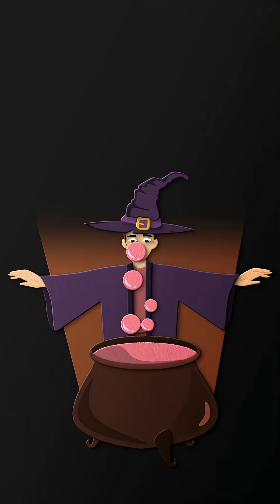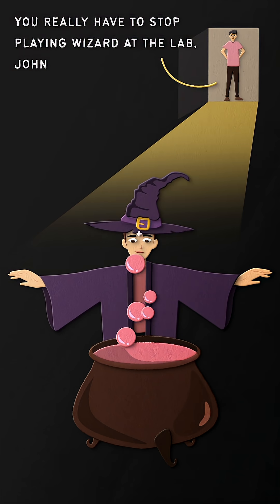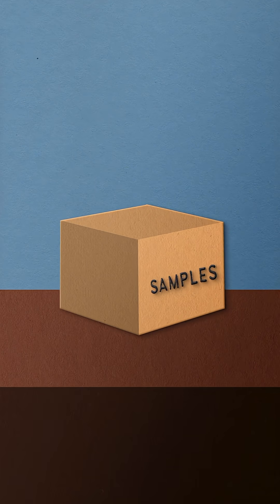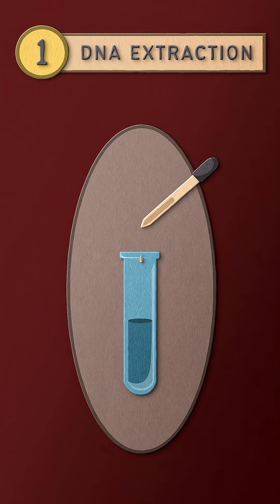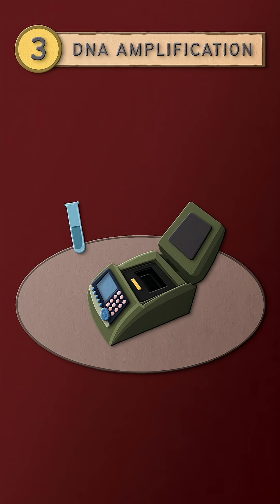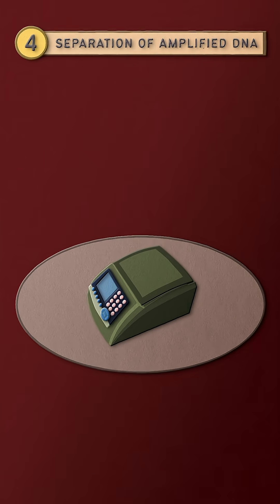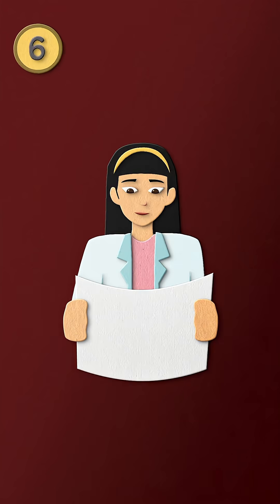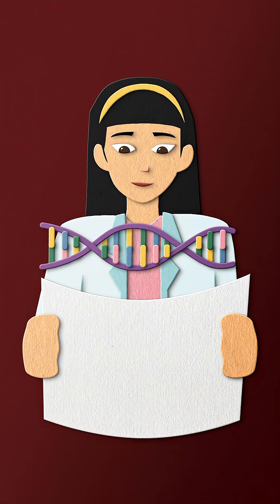How’s DNA testing done?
DNA testing isn’t wizardry, it’s pure science. 🧬 From extraction to analysis, here’s how labs turn a single sample into a DNA profile. No wands required. 😉✨